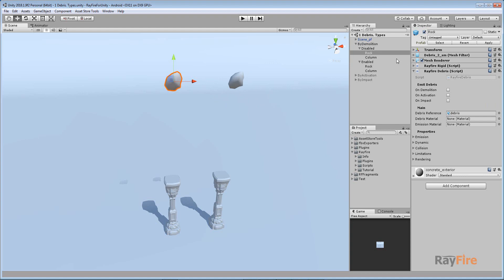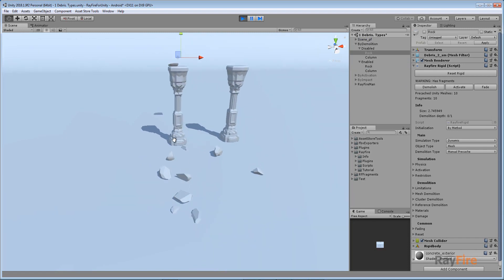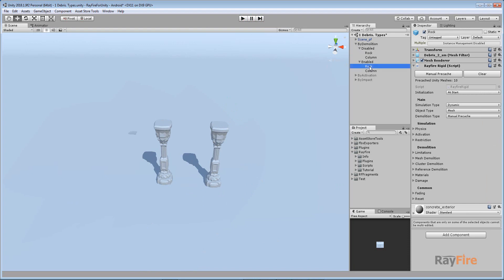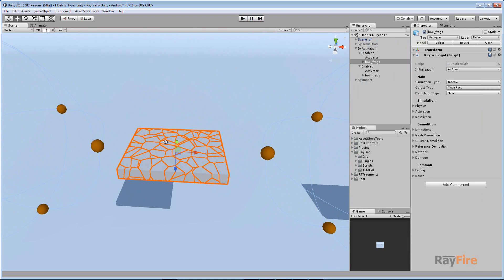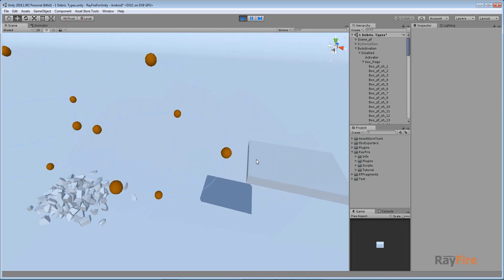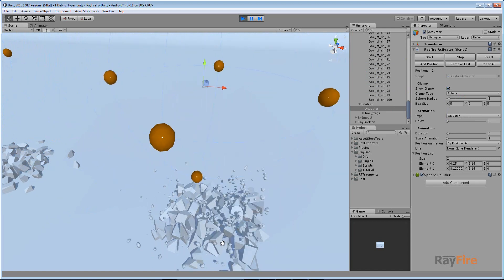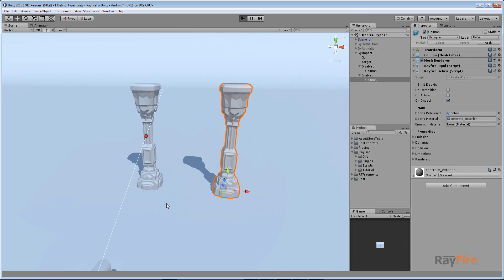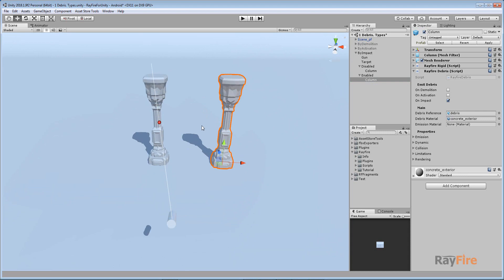RayFire for Unity. Debris. 1 Types.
Debris. Types.